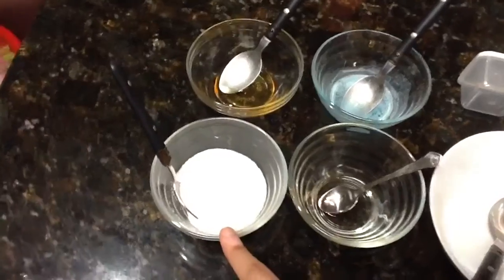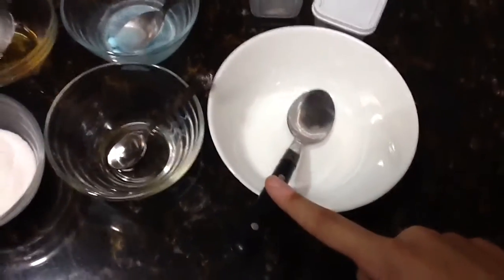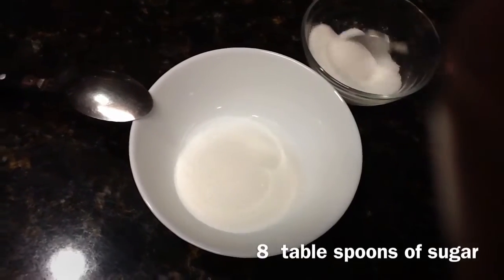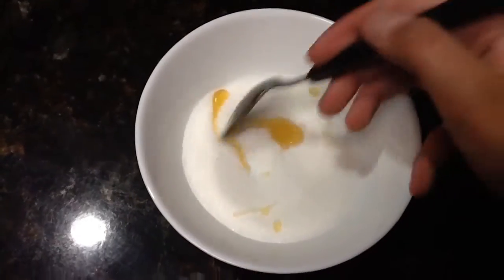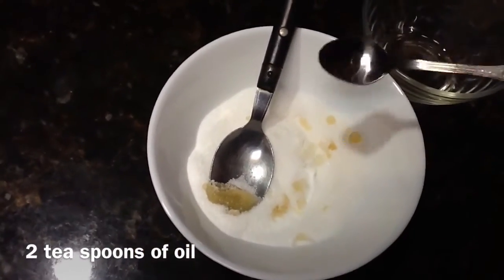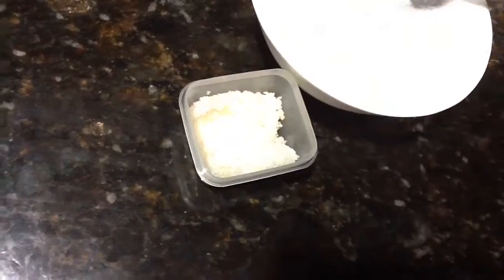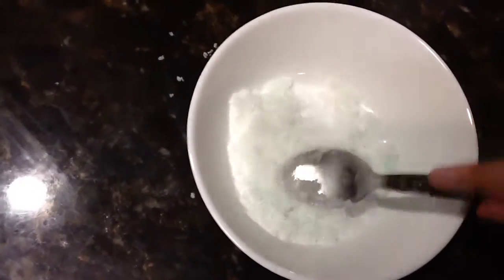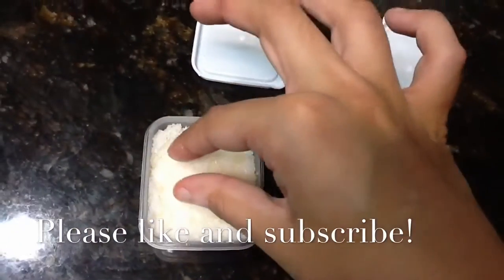DIY Lush Lip Scrub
So here's my DIY lush lip scrub videooooo!!! Hope everyone liked it. Comment which one was your favorite and comment if you gave this a try! Hope this was helpful.